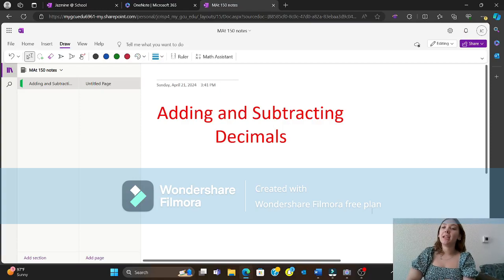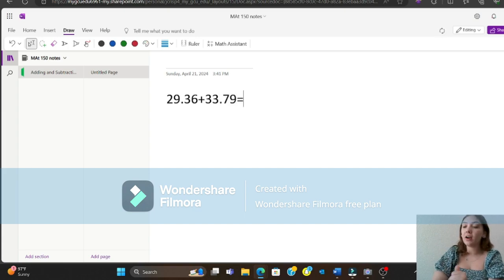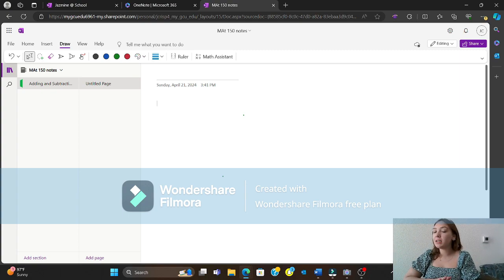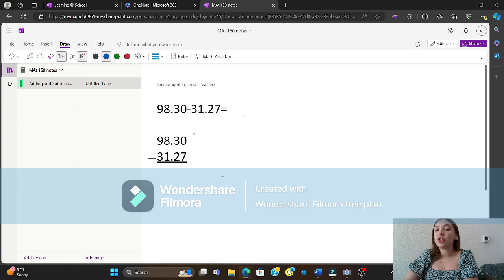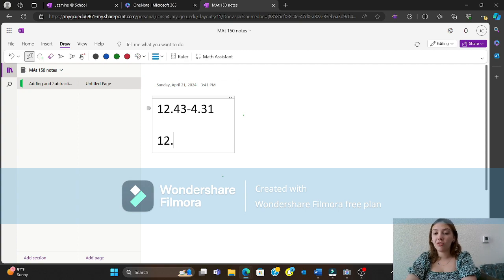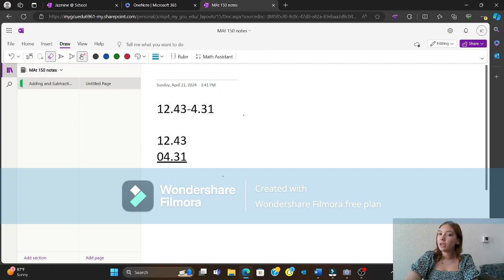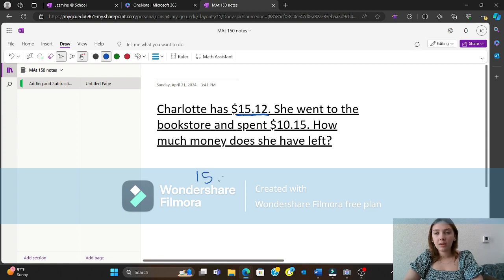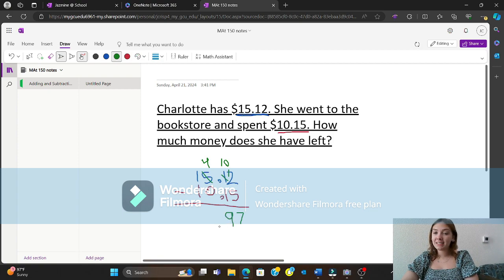MAT 150 Adding and Subtracting Decimals